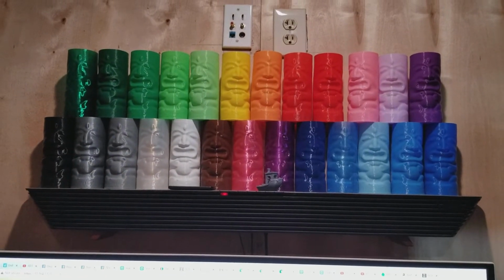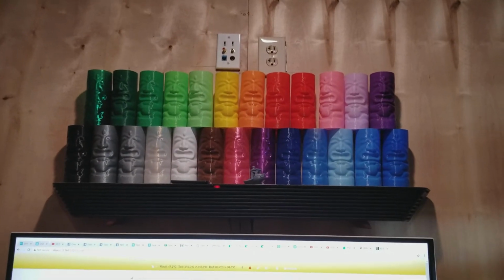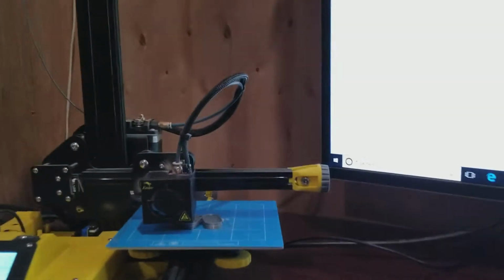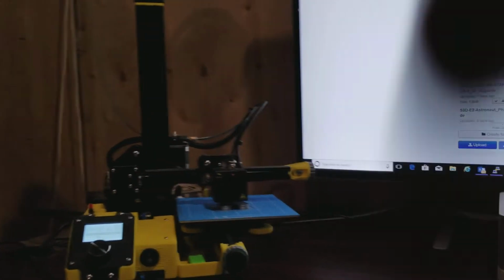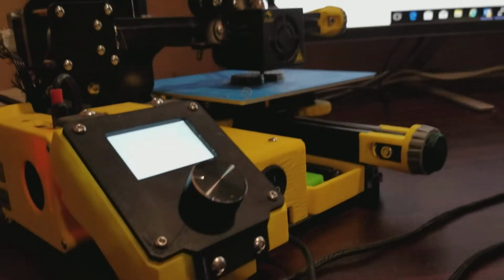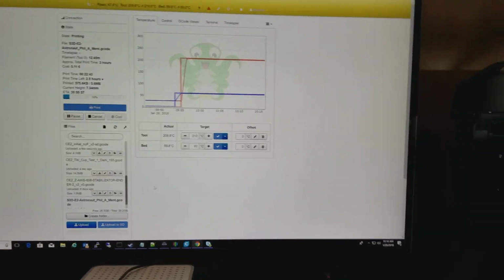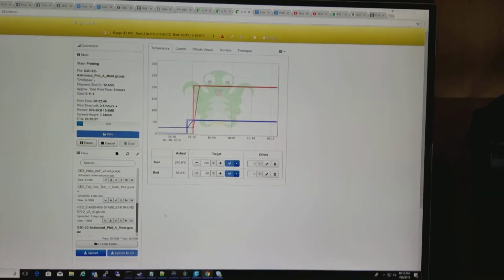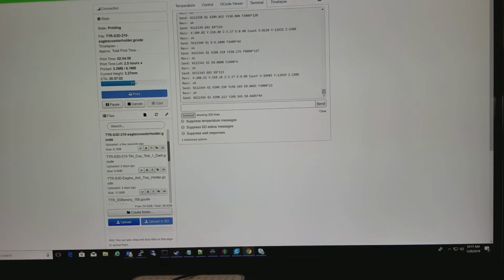Tevo Tornado, Monoprice Maker Ultimate, Creality Ender 2 update review. Filament video teaser!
This video is an update review for the Tevo Tornado at 6 weeks in. The Monoprice Maker Ultimate at 4 weeks in and the Creality Ender 2 at 3 weeks. There also a quick demo of OctoPrint which I love and a teaser for my Filament review video that is coming soon. 31 different filaments used for the same 2 models, 1 is the 3DBency and one is  Tiki torch style cup printed in vase mode.
I have upgraded the control box fans on the Tornado to dual Delta 24v BB 50x20mm axial. I also upgraded the parts cooling on the MMU and installed a new cooler with an EBM Pabst RLF35 fan and a mount for a bed leveling sensor.

Coming soon Flsun QQ Delta printer assembly and review!

CE2

Remixed x belt puller case.

MMU

Cooling fan duct and ABL sensor mount.

Filament Review:

Tiki Cup

Gearbest 4th anniversary sale going on now!

FLSUN QQ 90% Pre Assembled Delta $439.99 at gearbest.

Tevo Tornado $339, $309 EU version

Code Tornados

Control box fan upgrade Tornado

I mis-spoke in the video the ones I used were 50x15mm not 50x20 although 50x20 fit also if mounted externally.

EBM Pabst fan for the MMU.